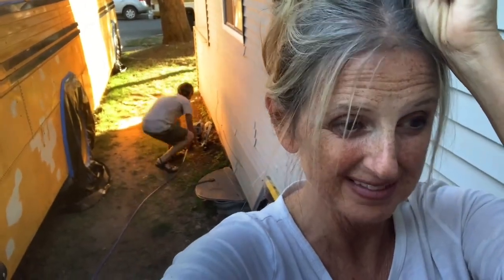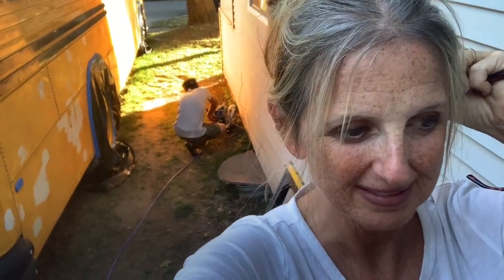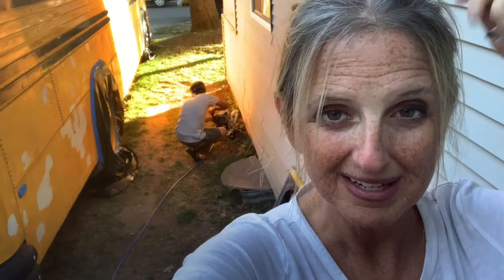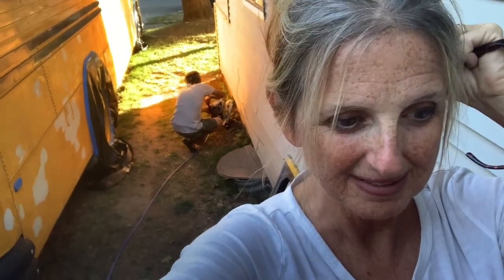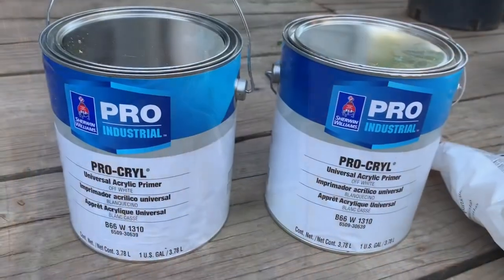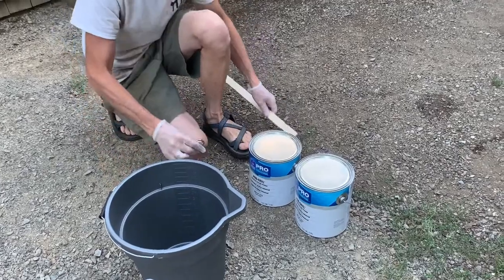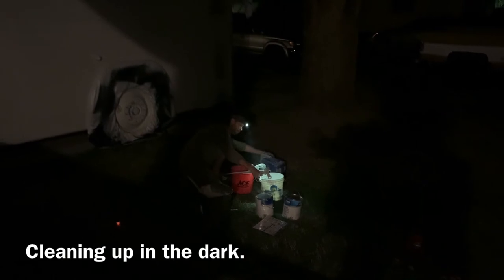Nervous Amateur Primes School Bus! | From Yellow to White in 3 hours! | Spraying on Pro Cryl Primer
I was so nervous to paint on the primer. But it was so fun to take the bus from ugly yellow and black to white -- all in preparation for the color later this week. I finally got into my grove using an airless paint sprayer to spray on the Pro Cryl Primer, primer to metal paint. This was a family job! Moving scaffolding and keeping the sprayer going! Wow! It's done!

Join our project and donate to our Go Fund Me campaign In the campaign you can learn about our bus goals and how to help us make this a reality. Join our campaign!

In 2020 we bought a 1989 Crown Super Coach to convert into a skoolie, you can see the process of that here on our YouTube Channel. We thought we were going to live in it and go on the road for ministry, but then the craziness just got worse –as we all know. So, we changed our plans and now we are going to convert our bus into a family business – basically a food truck, an organic bakery! Not only does our area in North Idaho desperately need a good bakery, but we are so excited about being able to give our special needs daughter a place to work and thrive! This is something Rebekah has wanted to do for a very long time and she is excited to give Hadassah a good place to work alongside of her as they bless the community and provide for their family. Thank you! Go Fund Me campaign

Get on our SMS texting list by texting "your name" and "BEACHBUM" to 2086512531.